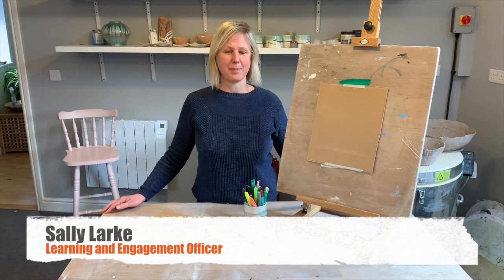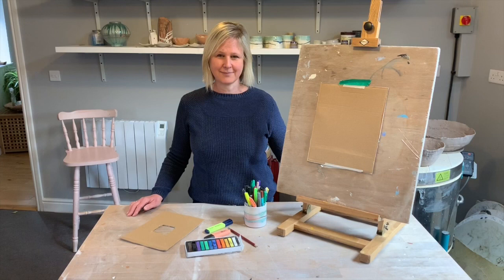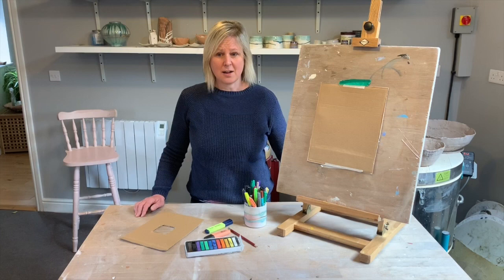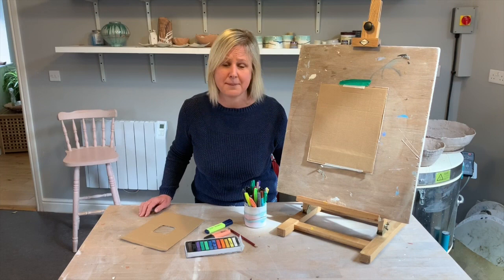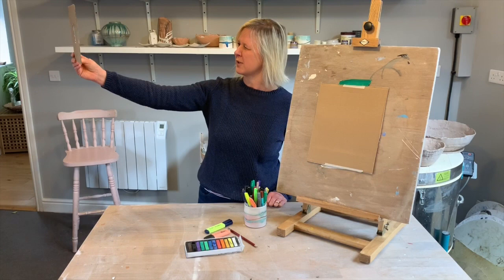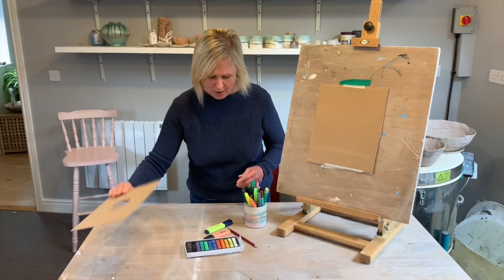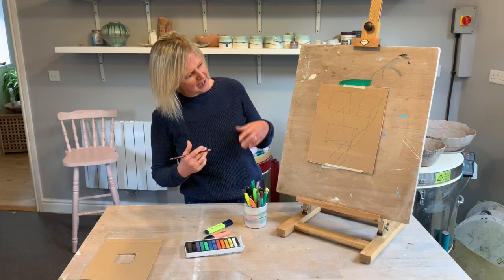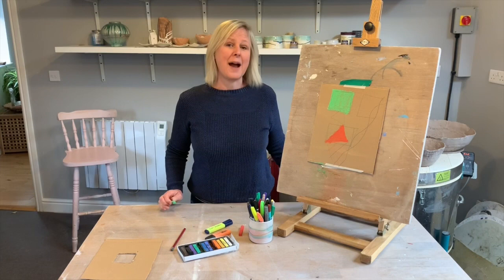Creative Kids Session One - Terry Frost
The first in a series of online workshops to do at home.

Here it is…our first ‘Creative Kids at home’ online workshop! This week’s theme is ‘Terry Frost' -  Learning & Engagement Officer, Sally Larke shows you how to recreate some of Terry Frost's work! Don’t forget to share your creations with us…

If you're looking for more activities based off of our collection check out Creative Kids: Line Drawing, a fun and easy activity based on Peonies by Elizabeth Whitehead!